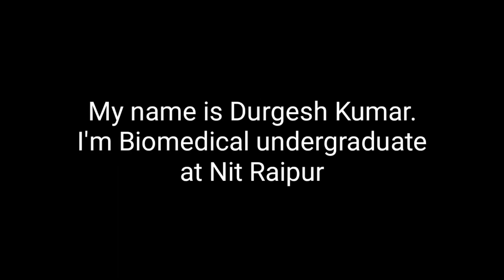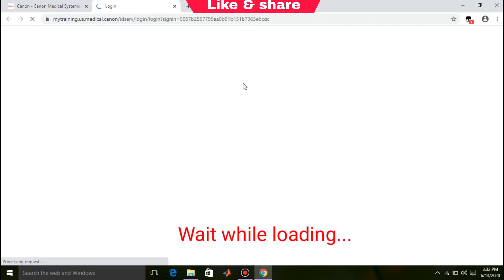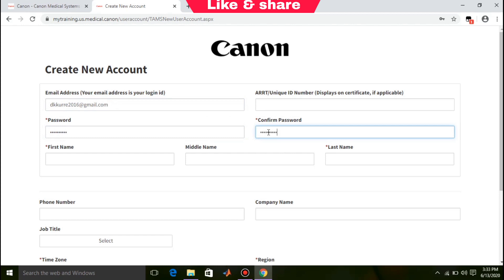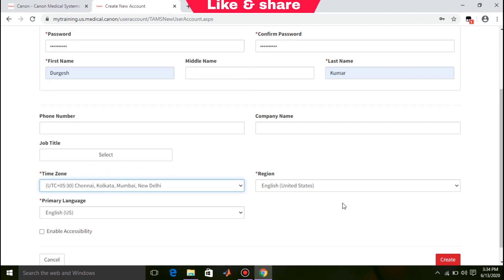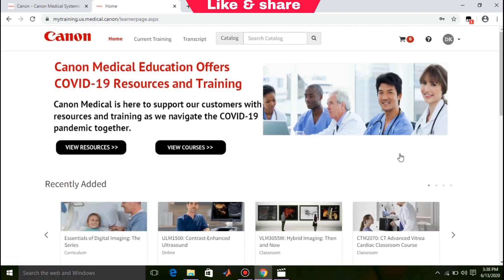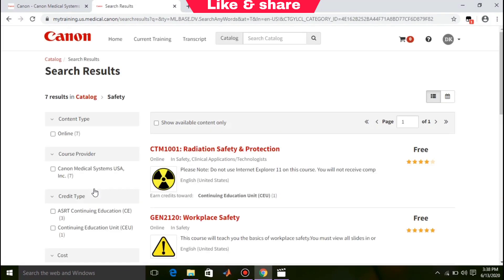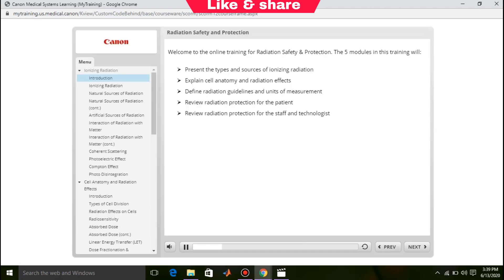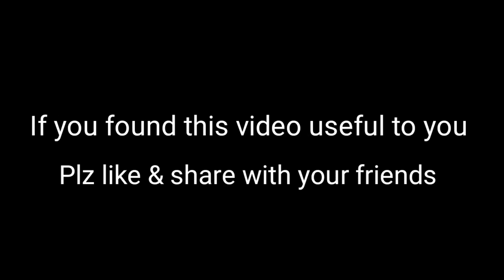free || Biomedical training||Canon Medical System Leaning|| free certificates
this course is offered by Canon Medical System Leaning us .
categories of training
Clinical applications / technologies.
Biomedical safety
sevice/Biomed
physician education
Healthcare economics.

this course contains on Continuing Education credit .

in the thumbnail certificate displayed is of Radiation safety and protection  1 C.E hour

more Biomedical free training

                 About me 💗
Hello to all special person , all are special for  me who has watched this video
it' me Durgesh Kumar (Future Biomedical Engineer) currently pursuing undergraduate At Nit Raipur .

if you have any problem / suggestions please do  comment.
i did lot research for searching this course